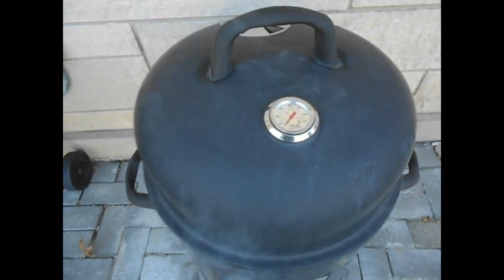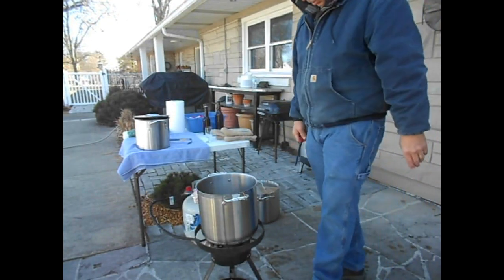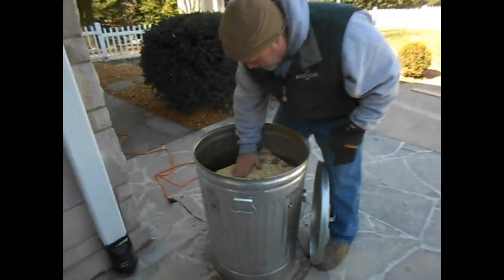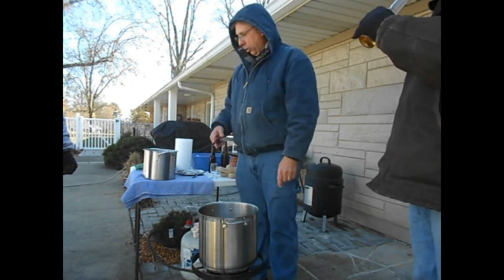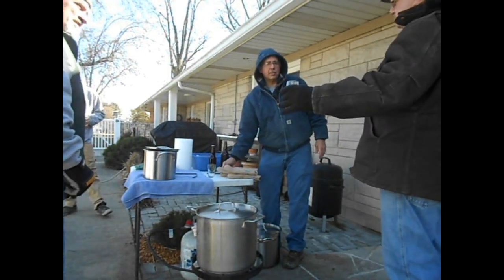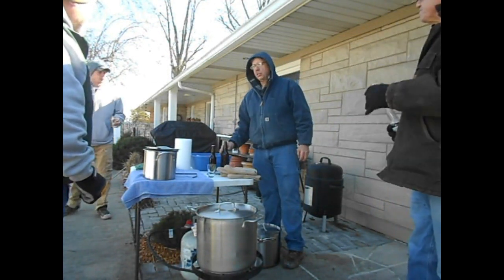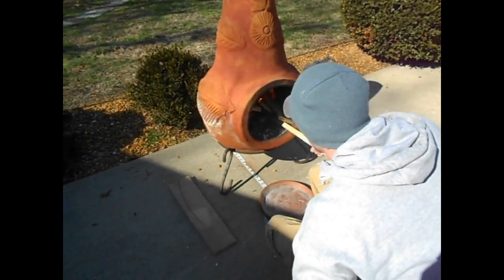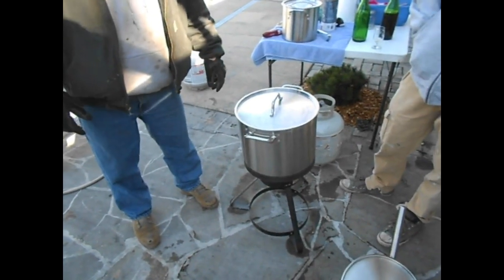Making Beer Cold War Motors @coldwarmotors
We buy and fix and sell homes and lots of other stuff @coldwarmotors rcindustry beer #